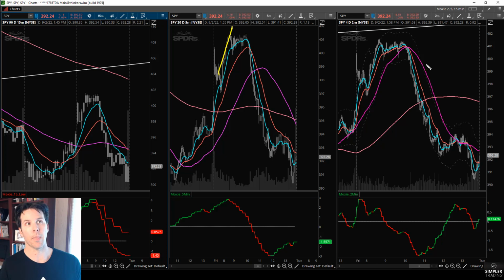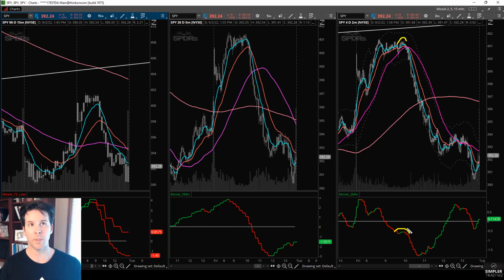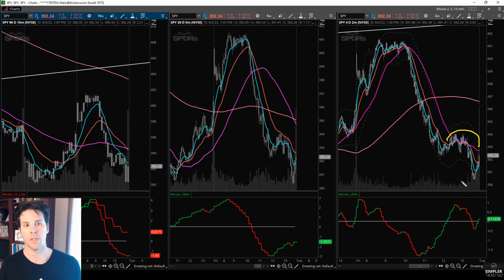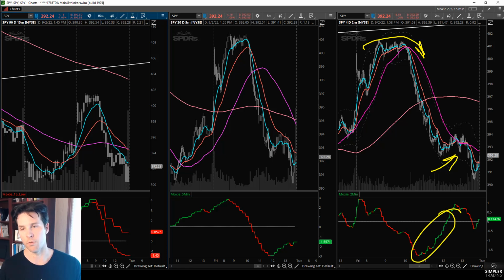Day Trading the SPY on Friday | Profit Pilot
Friday was quite the roller coaster of a day and I was very happy to not have taken any swing trades. But for those of you who day trade, this was an excellent opportunity and I will show you how the Moxie Indicator guided you in and out of the big move.